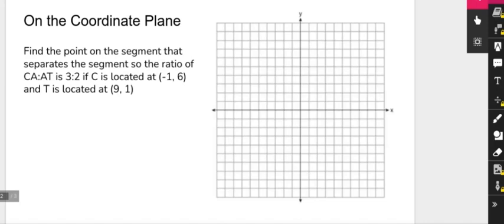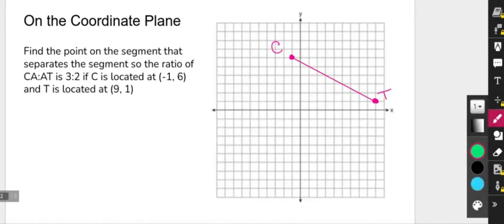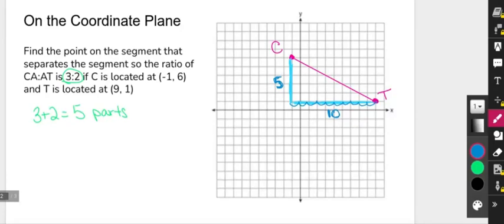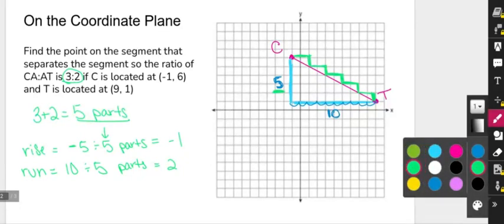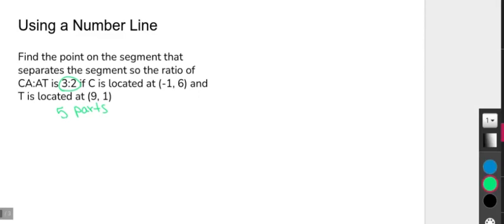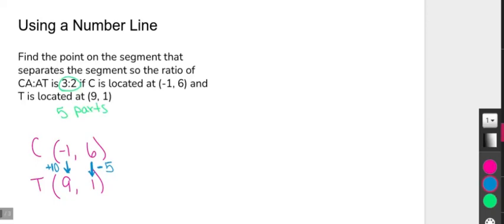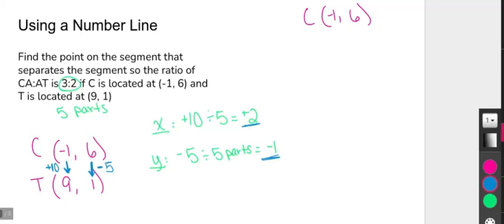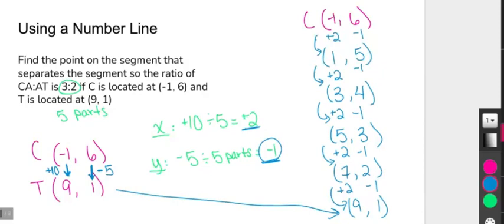Partitioning a Segment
Partition a segment, directed line segments